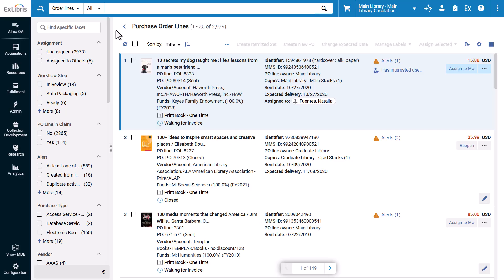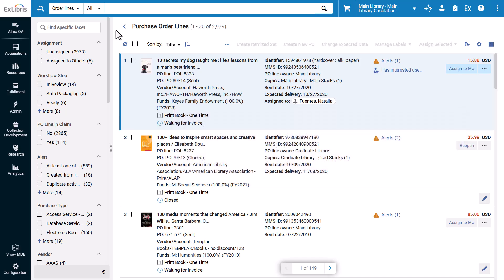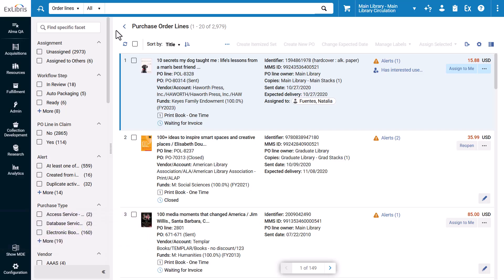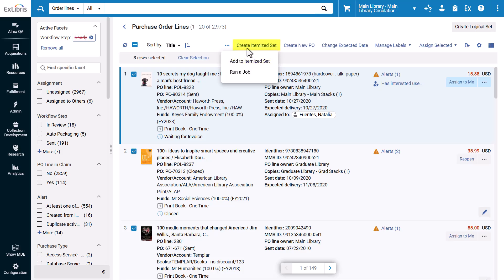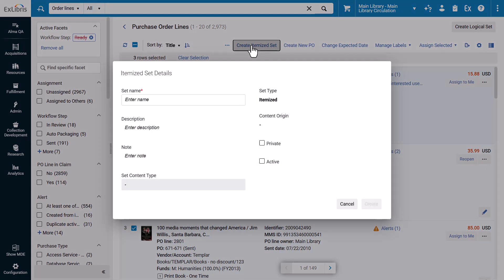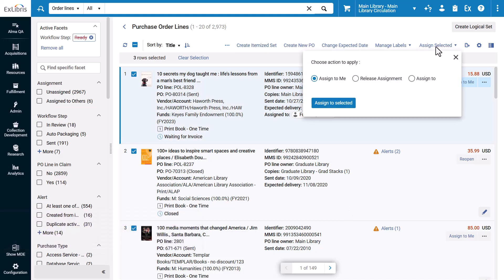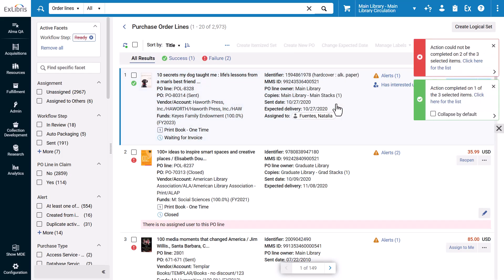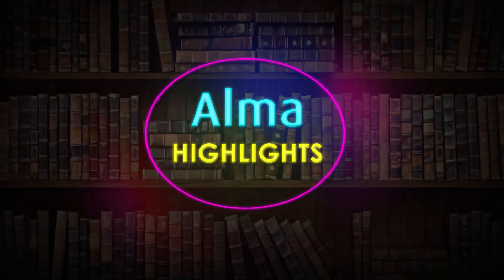Alma Aug 2025 Highlights: Acquisitions Enhancements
Discover new PO Lines enhancements in Alma Acquisitions based on user feedback - streamlined operations and bulk action tracking. This update introduces powerful new features to improve efficiency and provide better visibility into bulk operations directly from search results.

What's New in This Update:
✅ Enhanced search results operations without leaving the view ✅ Exclude facet functionality for refined search filtering ✅ Bulk actions: Run Job, Add to Itemized Set, Create Itemized Set ✅Sliding panel forms for seamless workflow ✅ Success/failure indicators for bulk operations ✅Detailed feedback messages and failure reasons ✅ Visual icons showing action status for each PO Line

Key Features Demonstrated:
● Exclude Facet: Narrow down results by excluding specific criteria
● Multi-Row Selection: Perform actions on multiple PO Lines simultaneously
● Sliding Panel Interface: Access job and itemized set forms without navigation
● Pop-up Set Creation: Create itemized sets instantly from search results
● Bulk Action Tracking: Monitor Change Expected Date and Assign Selected operations
● Success/Failure Reporting: Clear indicators and counts for completed actions
● Error Details: Specific failure reasons displayed under affected PO Lines

Timestamps:
0:04 - Introduction to user-driven enhancements
0:18 - PO Line search results improvements
0:21 - Exclude facet functionality demonstration
0:30 - Multi-row selection and new action options
0:37 - Run Job and Add to Itemized Set workflows
0:44 - Create Itemized Set pop-up feature
0:52 - Bulk action success/failure indicators
0:58 - Change Expected Date and Assign Selected tracking
1:02 - Success and failure count reporting
1:08 - Visual feedback and error messaging system

Perfect for acquisitions librarians, technical services staff, library administrators, and anyone managing purchase orders in Alma.

Why This Matters:
● User-Driven Development: Features based on actual librarian feedback
● Improved Efficiency: Streamlined workflows reduce clicks and navigation
● Better Visibility: Clear success/failure tracking for bulk operations
● Enhanced User Experience: Intuitive interface improvements

From Ex Libris, from Clarivate